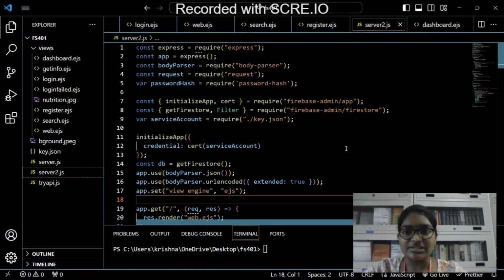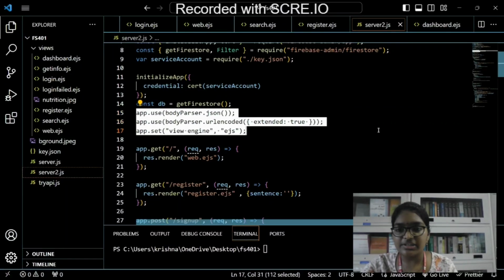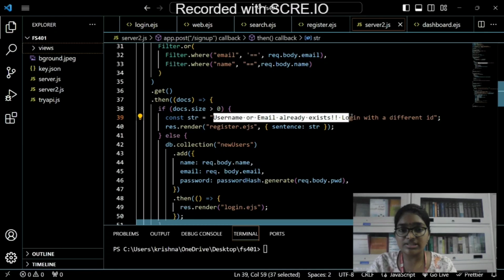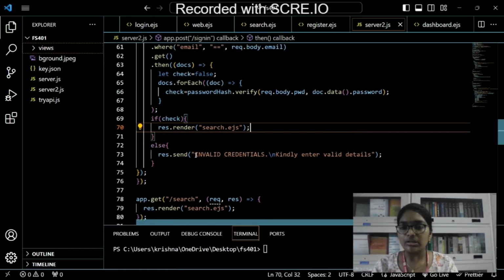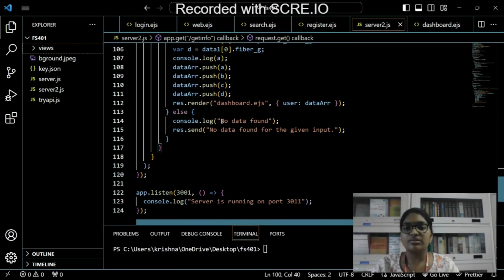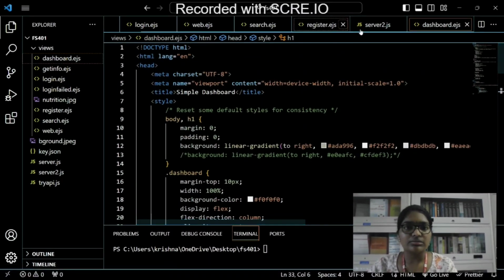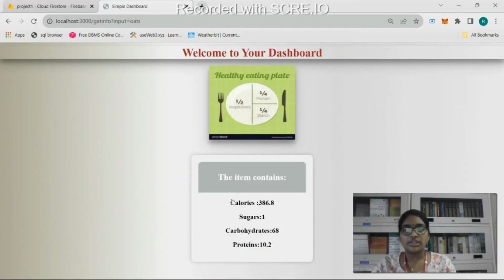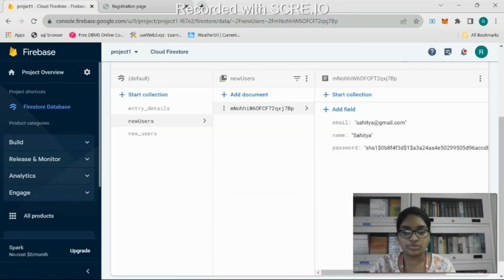Full stack web app using nodejs ( nutrition checker)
This web app retrieves the data from the nutrition checker API for the food item you have entered.
database : firebase/firestore
back-end server: built using node js
frontend: html(ejs) , css